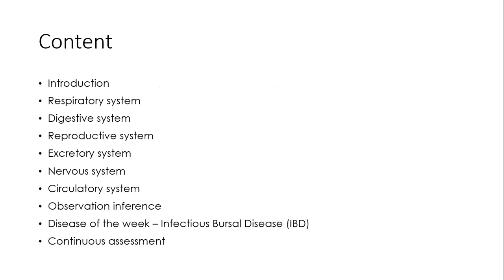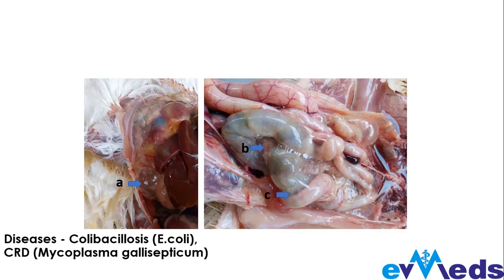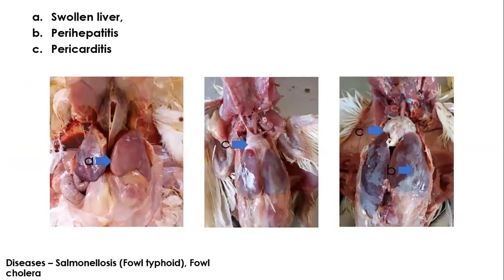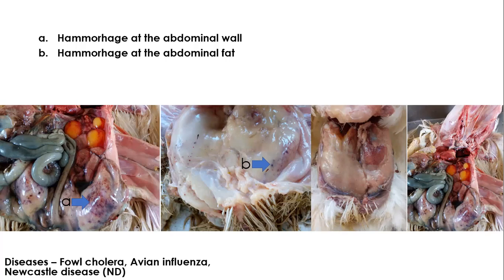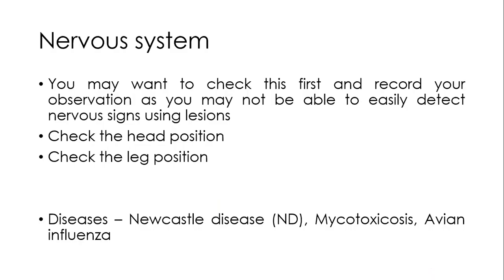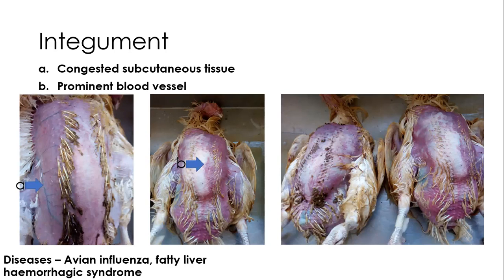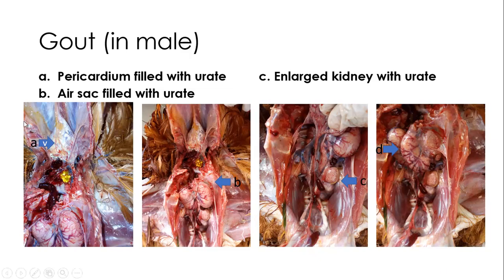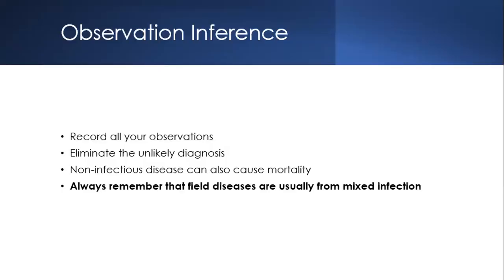Lesion Atlas of Poultry Diseases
The training was delivered and uploaded by EMMSAR Veterinary Medical Diagnostic Services (EVMEDS) as part of the Young Veterinary Diagnostician (YVD) programme